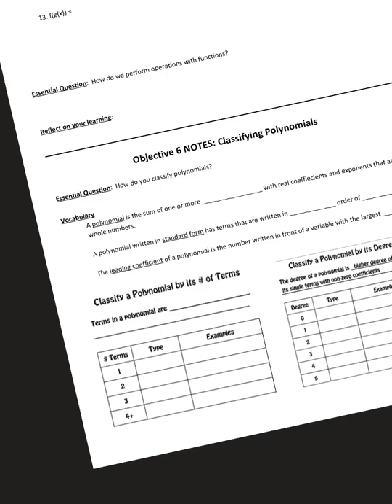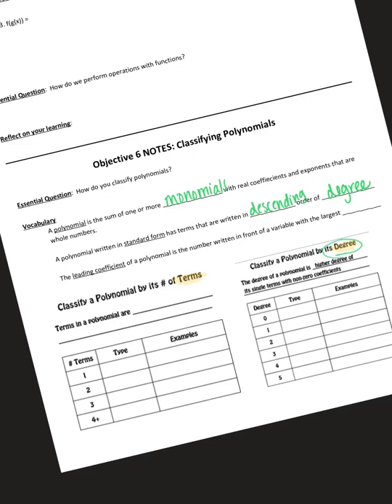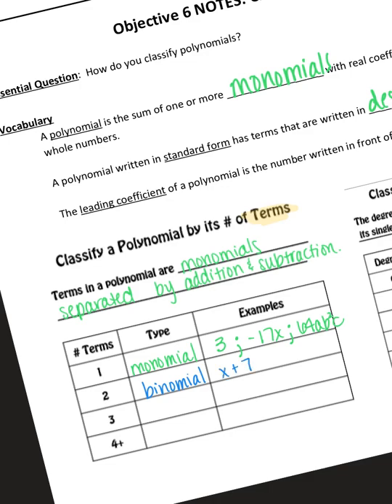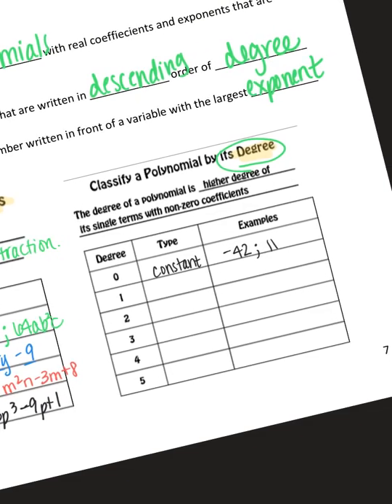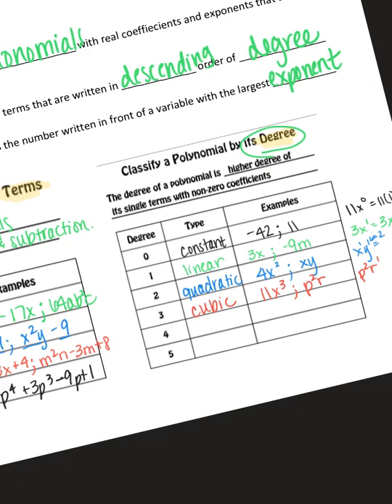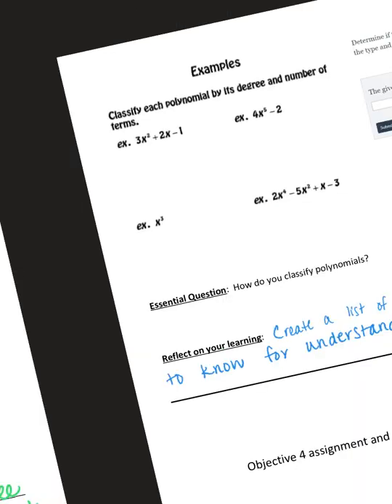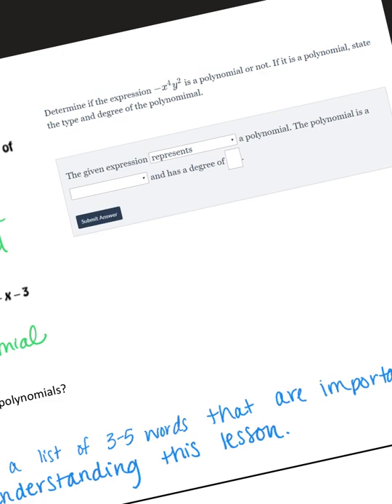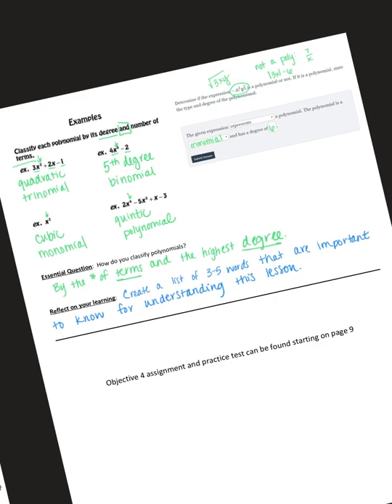2.6 Classifying Polynomials (Alg2)